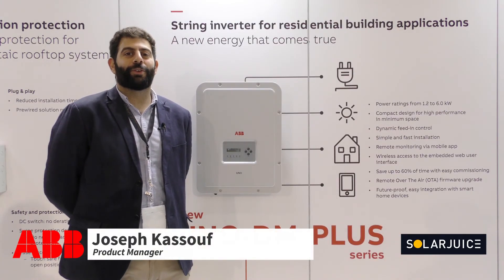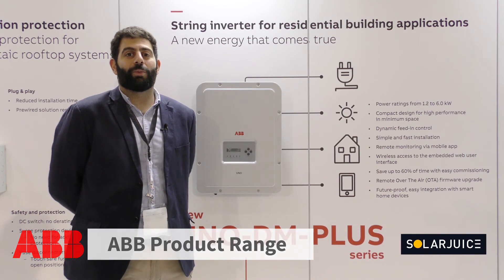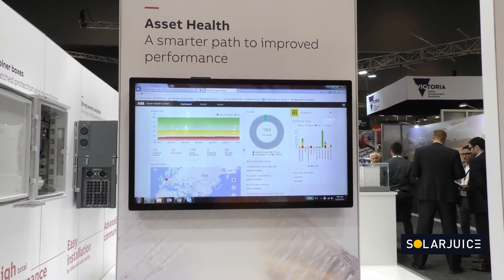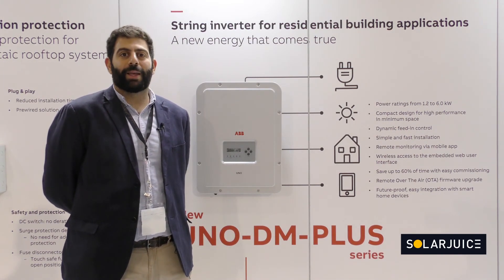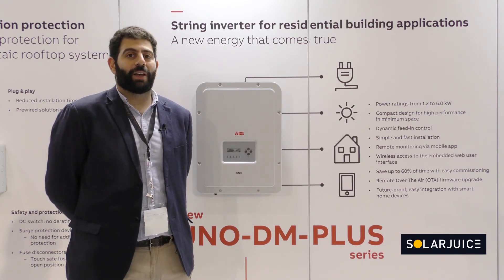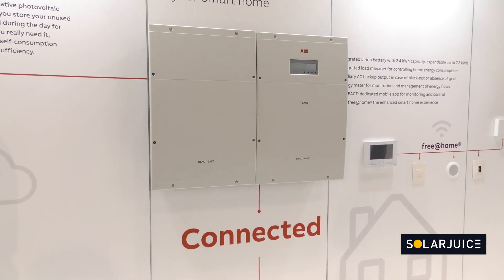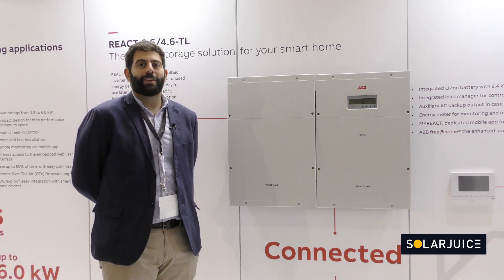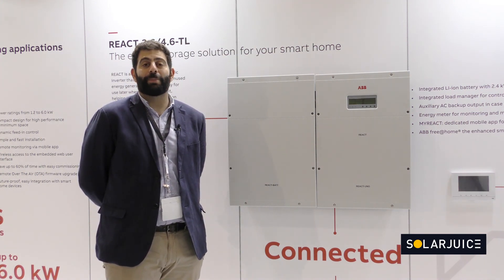ABB at All-Energy 2017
Joseph Kassouf is the Product Manager for ABB Australia.
In this video presentation, see their newest product range- including the UNO-DM PLUS inverter and also the storage solution ABB REACT.